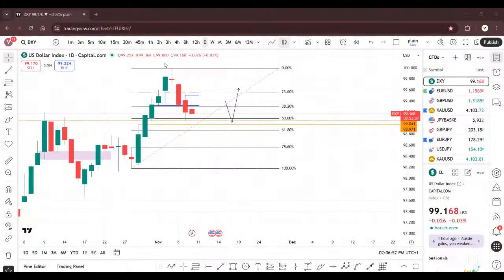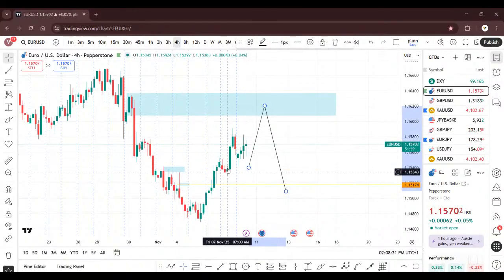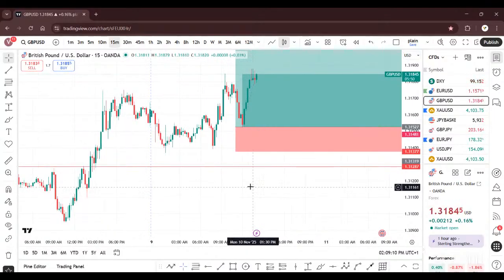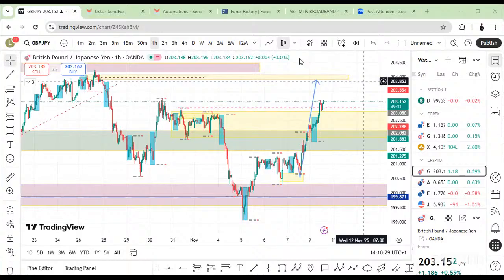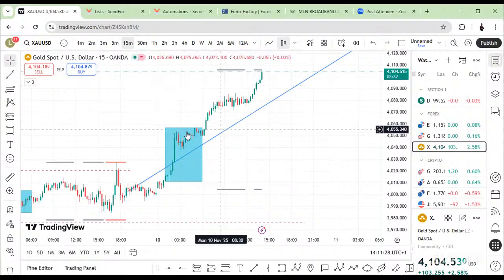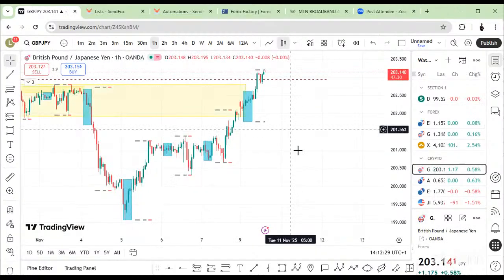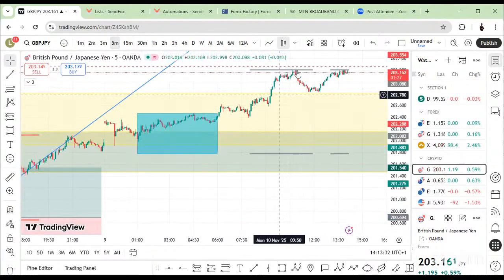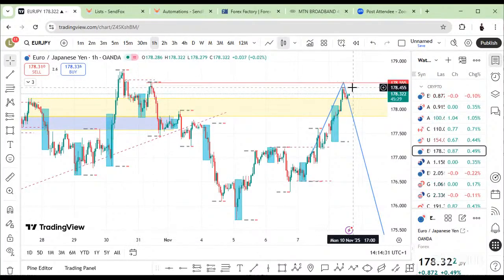Market colour Recap NY session